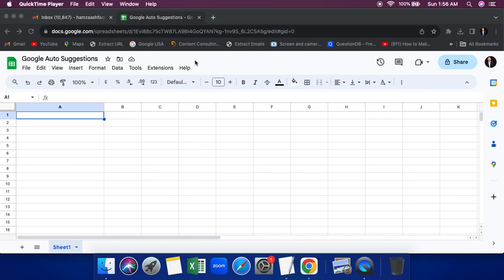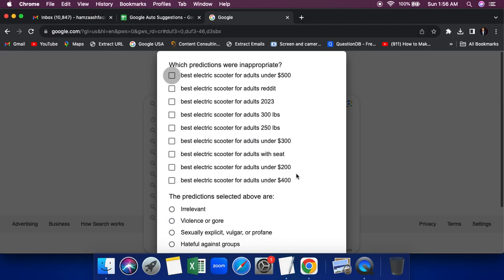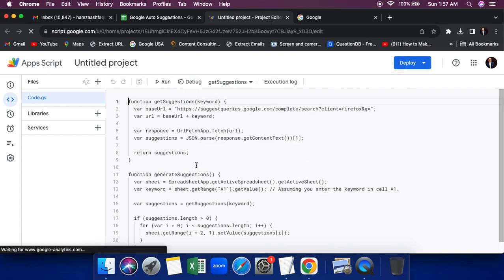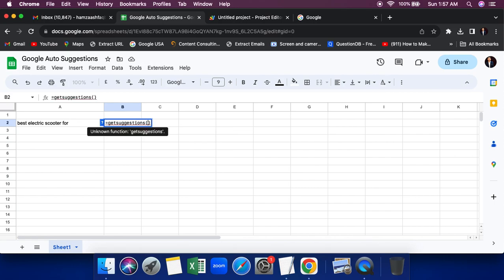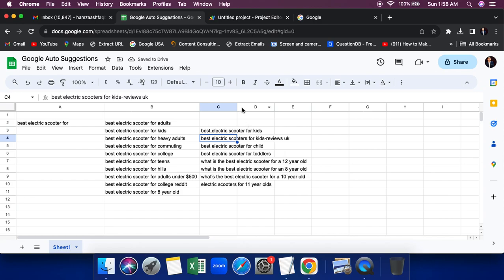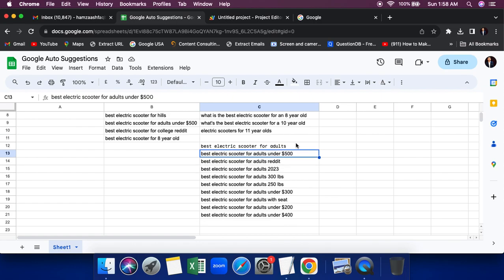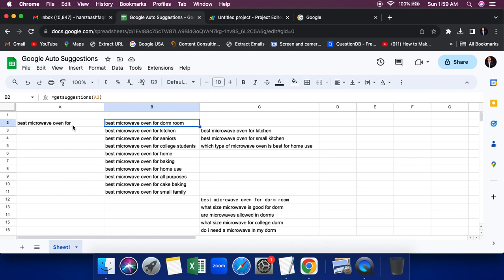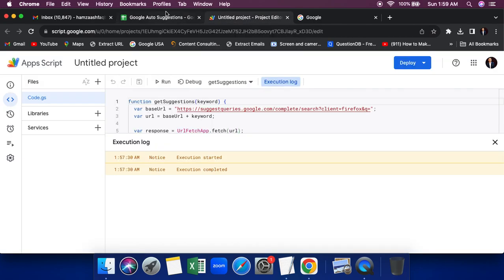How to Extract Google Auto Suggested Keywords in Google Sheets | Best Keywords for Content Strategy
Unlock the power of Google Auto Suggested Keywords with this comprehensive tutorial! In this video, we dive into the world of content strategy by showcasing a step-by-step guide on extracting these valuable keywords directly into Google Sheets.

Discover how to leverage these insights to enhance your content creation process and skyrocket your SEO efforts.

Join us as we explore the best practices for utilizing these keywords effectively and optimizing your content strategy for maximum impact.

Whether you're a seasoned marketer or a content creator looking to enhance your reach, this tutorial is your gateway to harnessing the potential of Google's auto suggested keywords.

Do let me know if you need this tool to test.